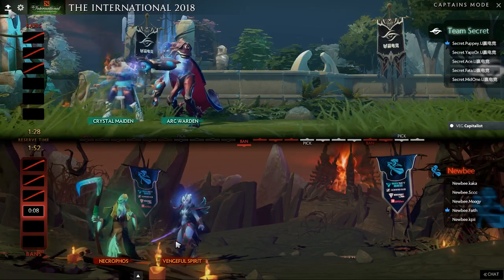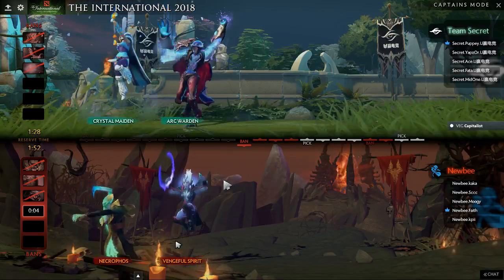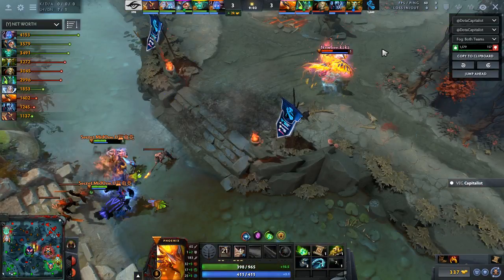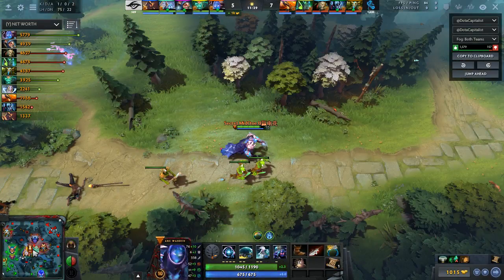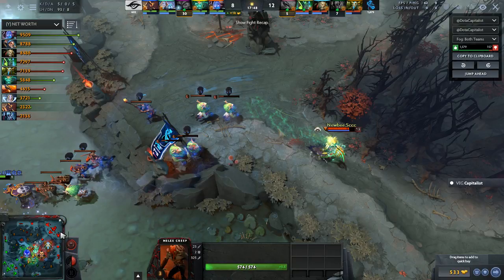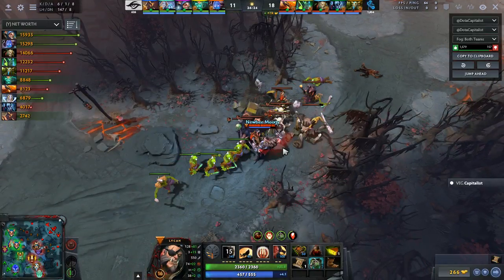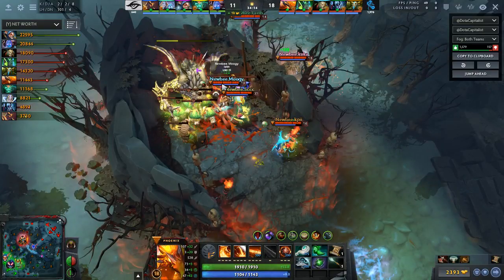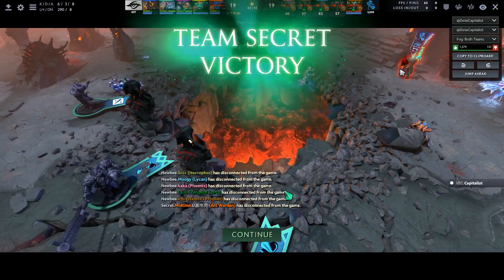Dota 2 International 2018 Newbee vs Secret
Dota 2 International 2018